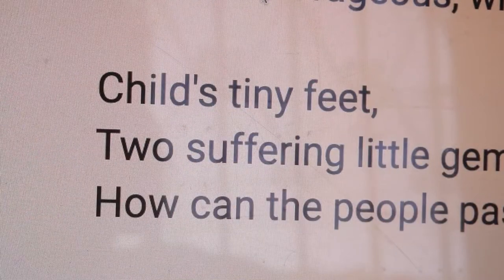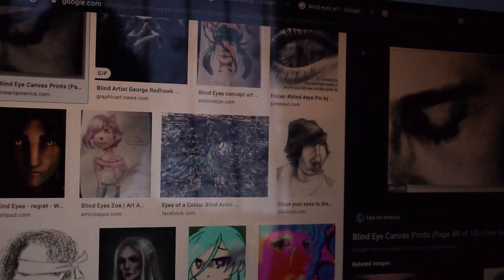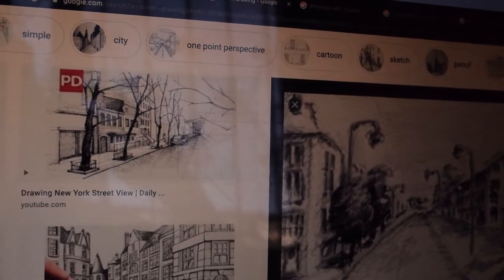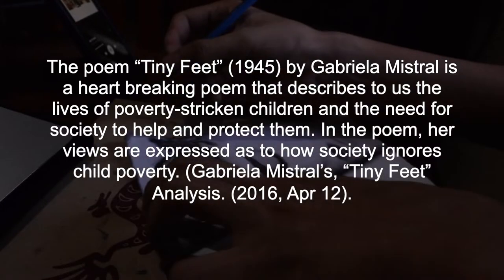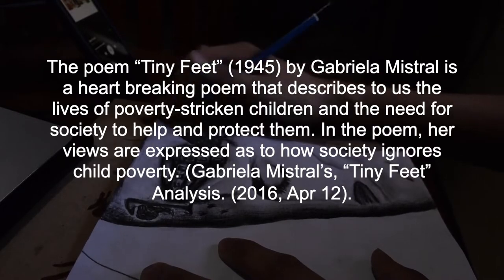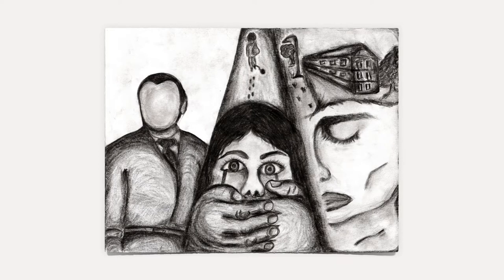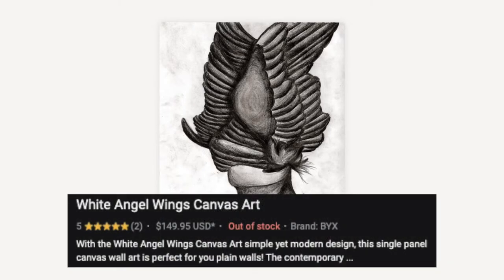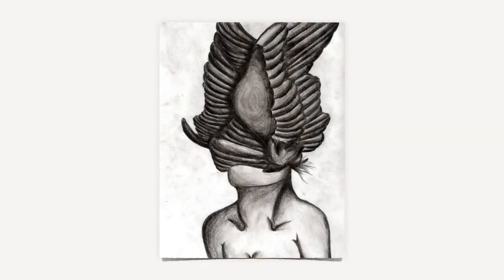TINY FEET(by Gabriela Mistral) | Illustrations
World Literature Project.